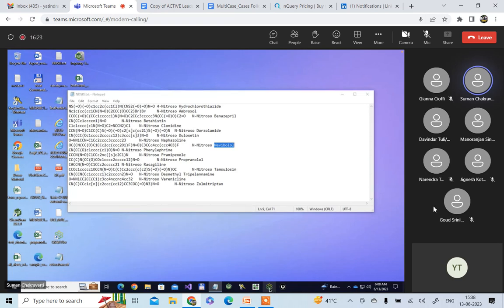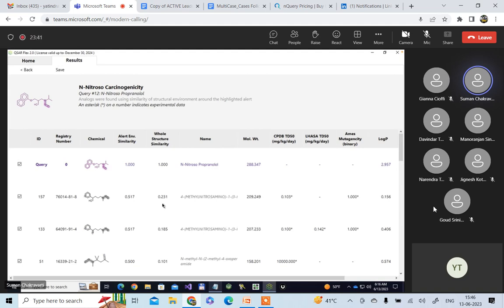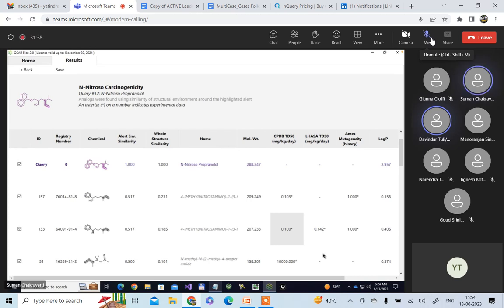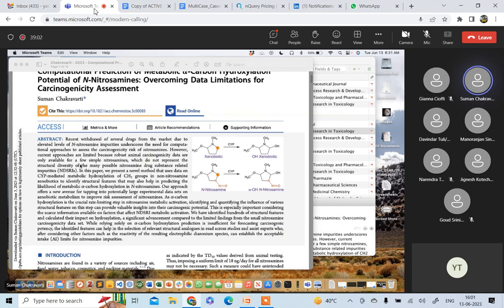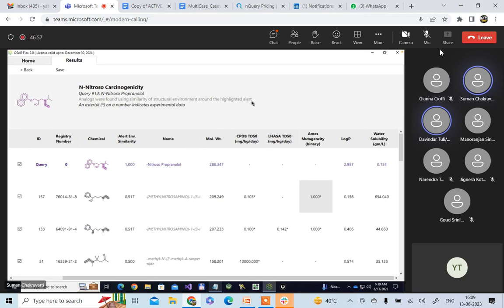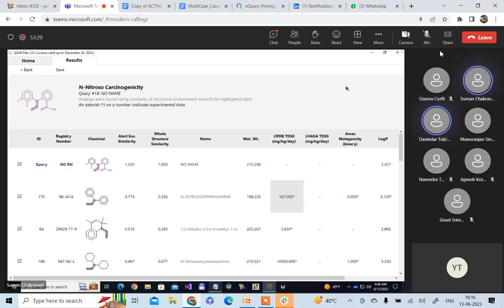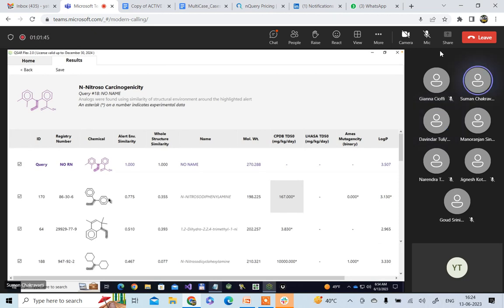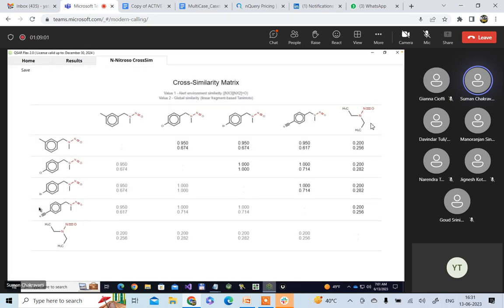QSAR FLEX T Nitrosamine discussion